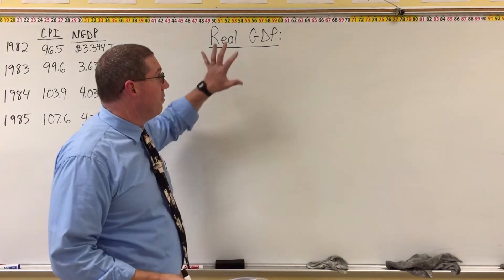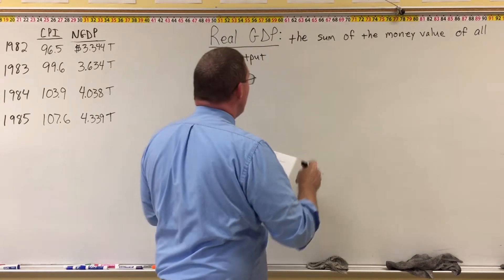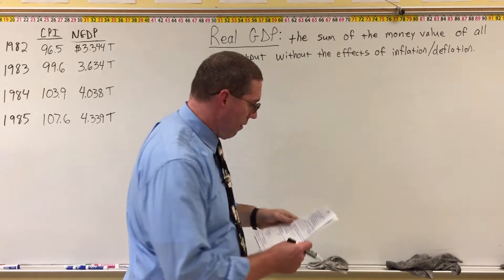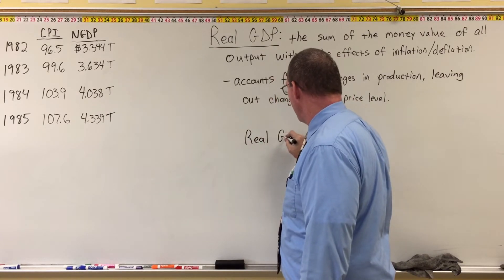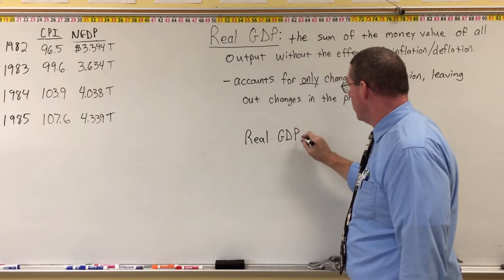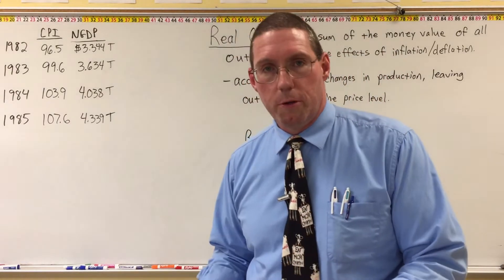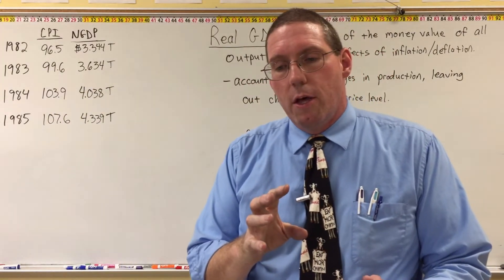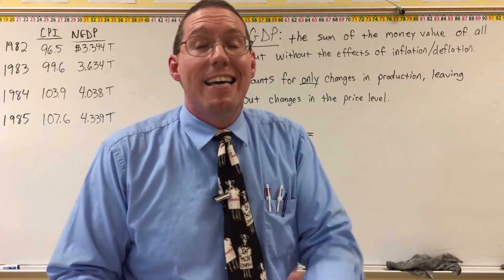Real GDP - Professor Ryan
Professor Ryan explains Real GDP as the deflated value of Nominal GDP byr removing the effects of inflation. Examples of calculating Real GDP are included.